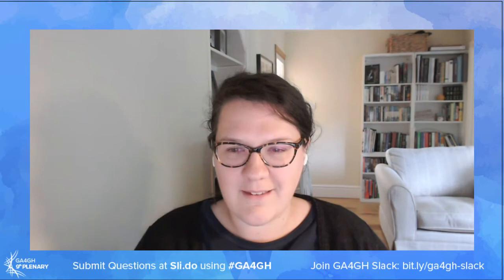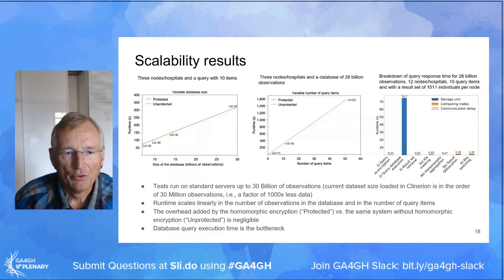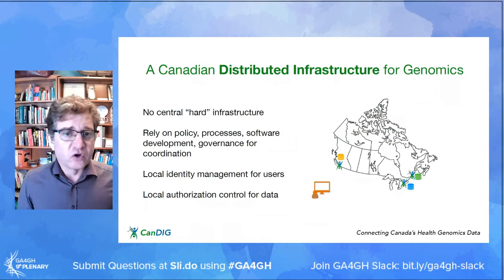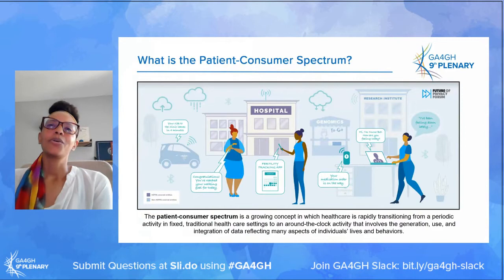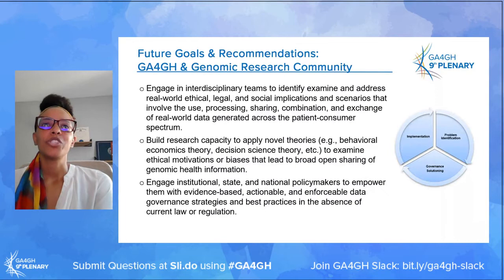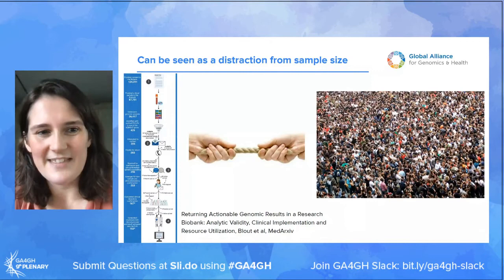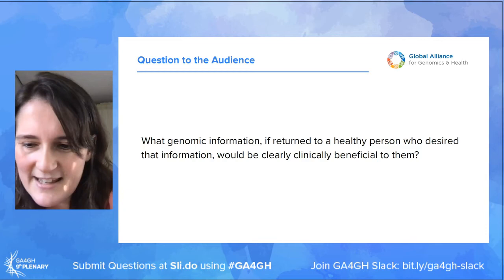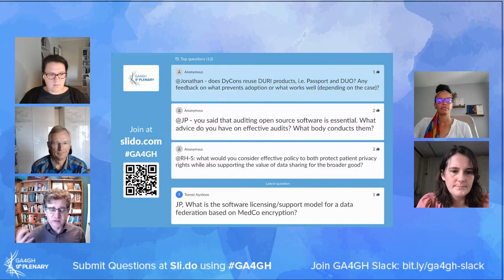GA4GH 9th Plenary - Track 3 - Responsible Data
Hosted by GA4GH Work Stream Manager Alice Mann, track 3 of the GA4GH 9th Plenary featured the following presenters on the topic of "Responsible Data:"

00:01:32 - Jean-Pierre Hubaux (EPFL)
00:17:13 - Jonathan Dursi (CanDIG)
00:30:32 - Rachele Hendricks-Sturrup (Duke-Margolis Center for Health Policy)
00:45:39 - Anna Lewis (Harvard University)
01:02:45 - Panel Q&A